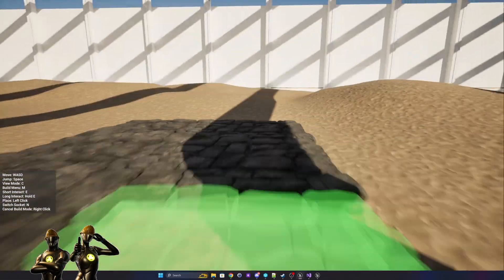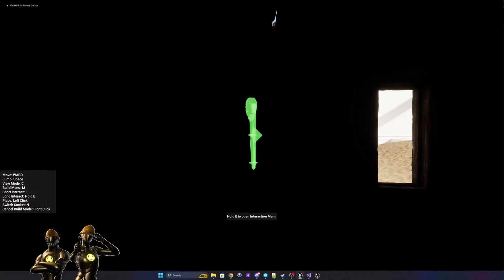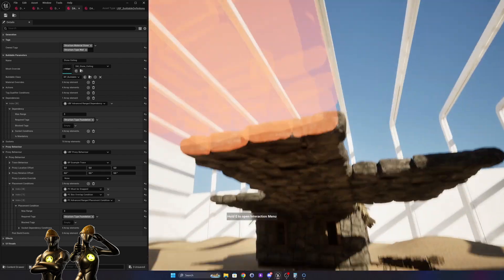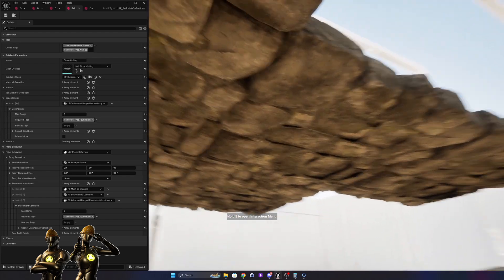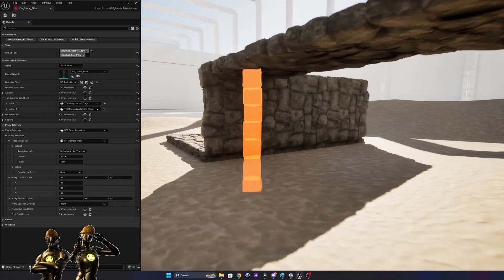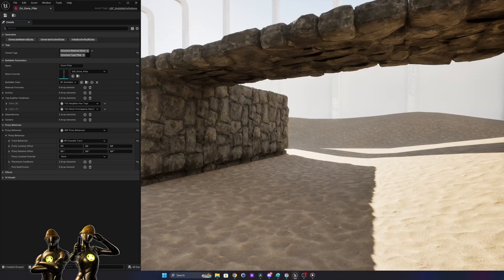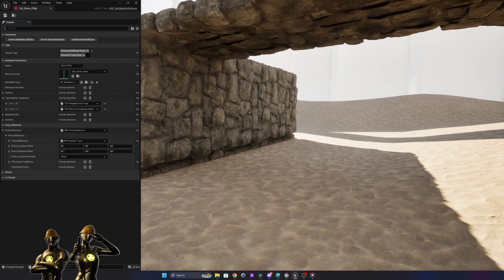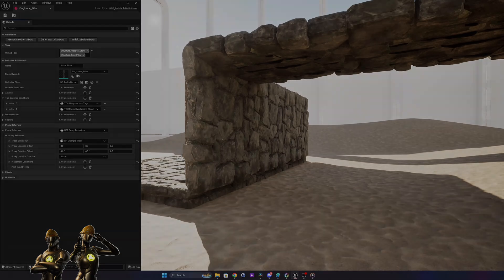Ultimate Building System: Unreal Engine 5 Building System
Ultimate Building System: System Walkthrough